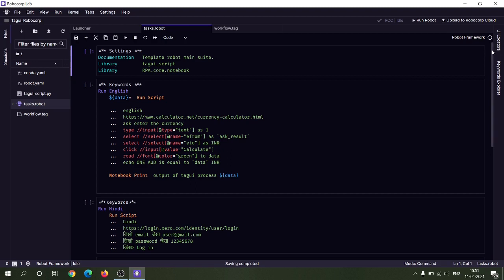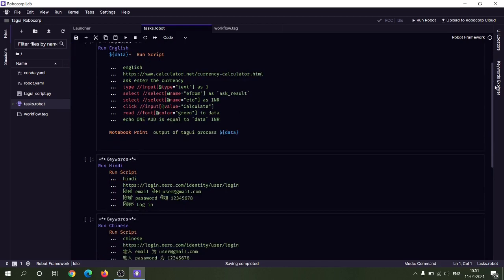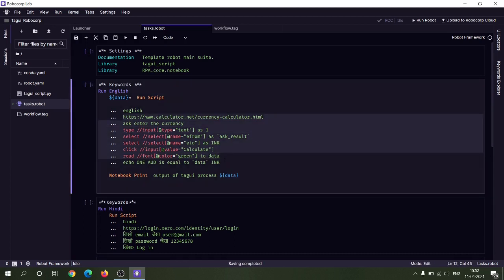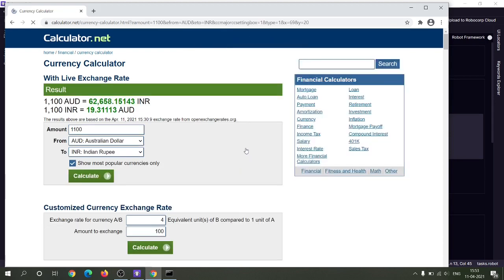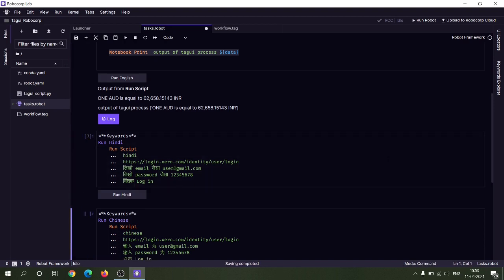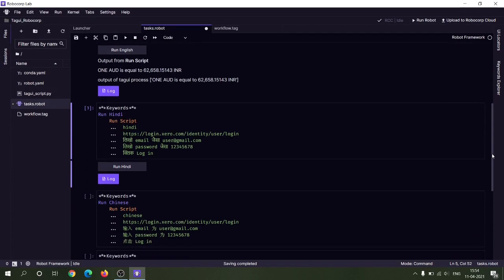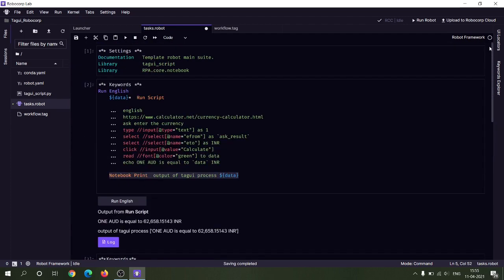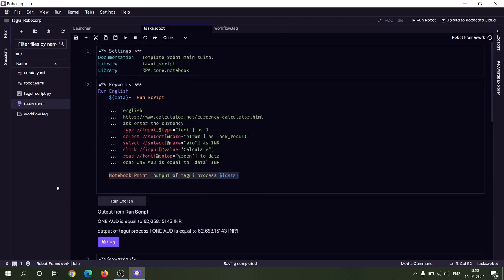Robocorp TagUI Library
Hi all,

This video demonstrates how to integrate the TagUI script into Robocorp.

I had developed a python library which helps to integrate TagUI Script into Robocorp
TagUI is a open  RPA tool which can be written in different languages like English, Chinese, Russian, German, polish, Hindi etc.
Utilizing TagUI in Robocorp helps the user to automate task in their own languages very easily.

I will be publishing the GitHub repository for this library soon, so that Robocorp users can integrate the TagUI script in Robocorp lab using the library.

Regards,
Nived N
Happy Automation